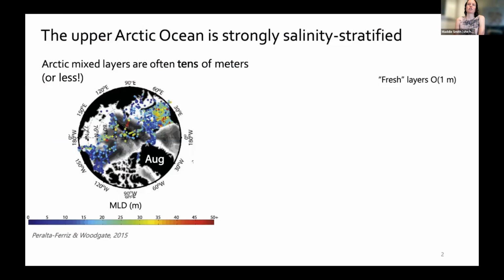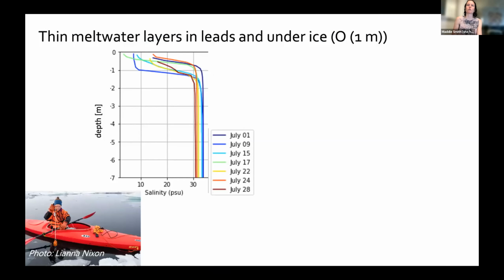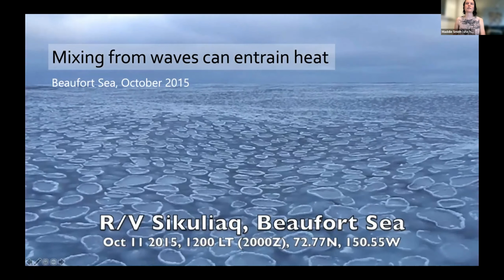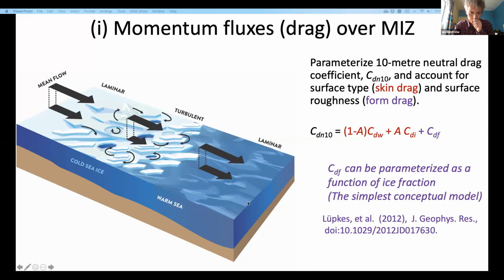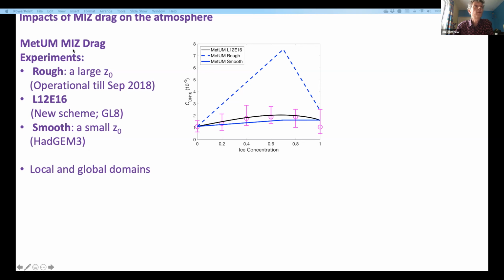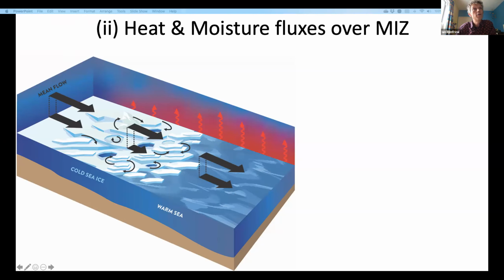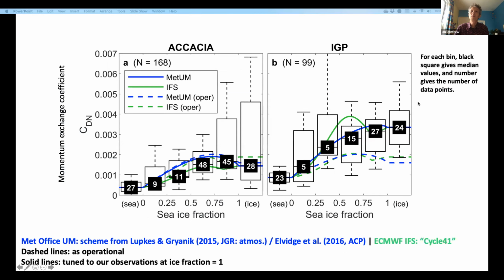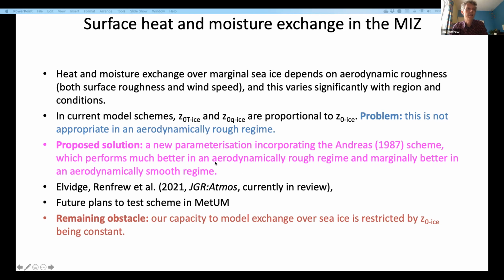Air-Sea Exchange of Energy: Joint Atmosphere, Physical Oceanography, and Sea Ice June 2021 Meeting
This meeting is focused on the air-ice-ocean exchange of energy. Our two speakers, Maddie Smith (University of Washington) and Ian Renfrew  (University of East Anglia), address the changes in air-sea exchange of momentum and heat in the Arctic marginal ice zone (MIZ) and turbulent fluxes over sea ice and marginal ice zones, respectively.

Want to join future IARPC meetings or webinars? Request an account on our member space where U.S. federal government program managers, scientists, and community members from state, academic, Indigenous, NGO, and industry organizations team up to solve hard problems to carry out the research laid out in the Arctic Research Plan.

Thumbnail image: Lianna Nixon/Alfred Wegener Institute (CC-BY 4.0)

00:00 Maddie Smith: Sea Ice at the Interface
15:28 Ian Renfrew: Turbulent Fluxes Over the Marginal Ice Zone
38:30 Discussion